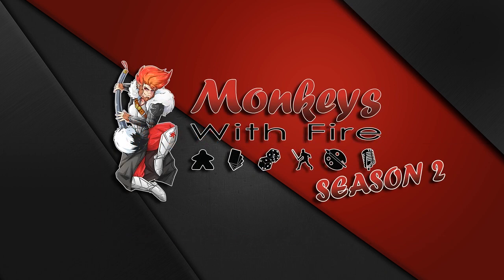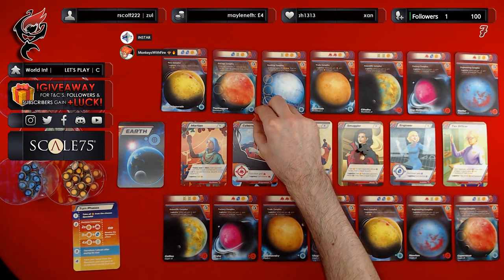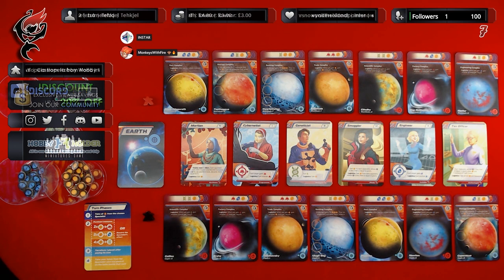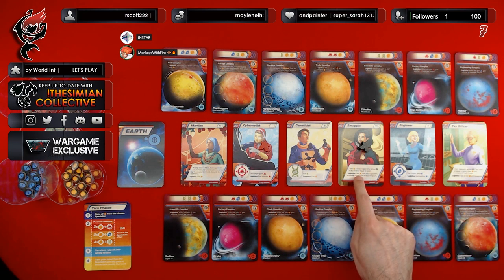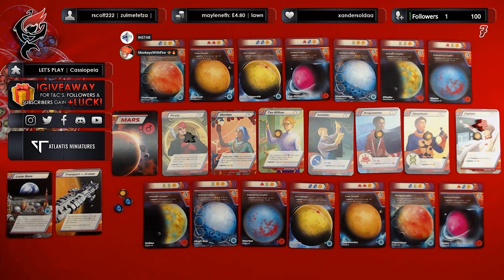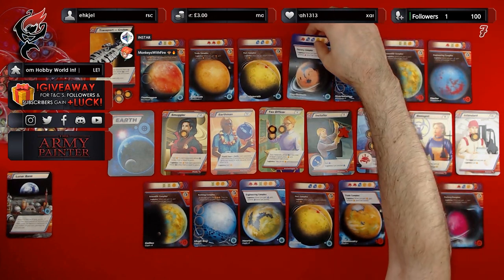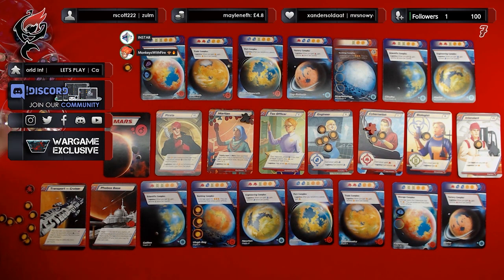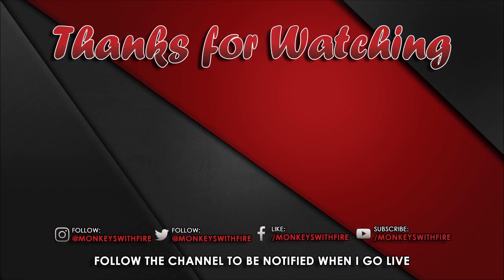LET'S PLAY 🎲: LIVE play Cassiopeia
In Cassiopeia from Hobby World International, players will be blasting for the stars 🚀 as they endeavour to collect resources, in order to terraform & colonise their planets quickest.

They'll use a common pool of Specialist to aid their mission, but will the right Specialist be available to them when they are needed most? Prioritising work flow, gathering resources, maximising advantages - it's going to be a tense game.